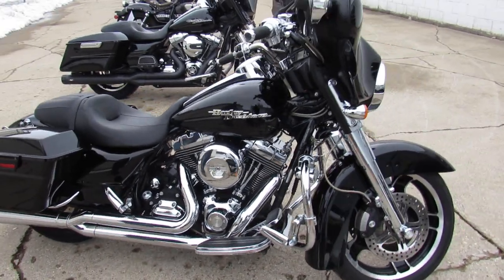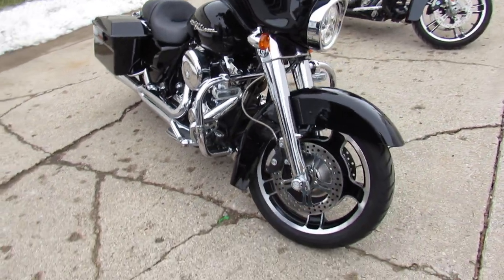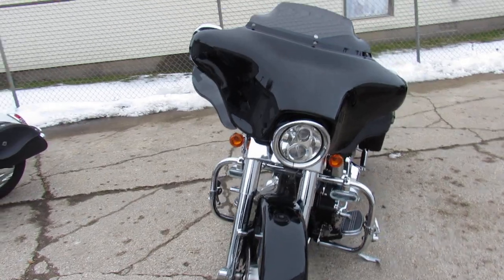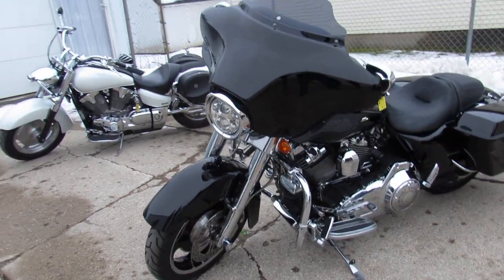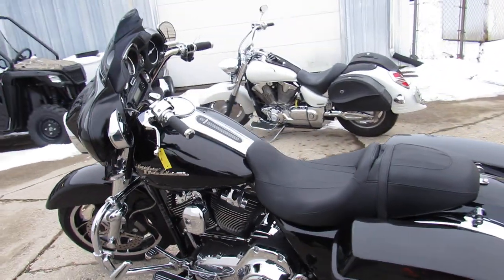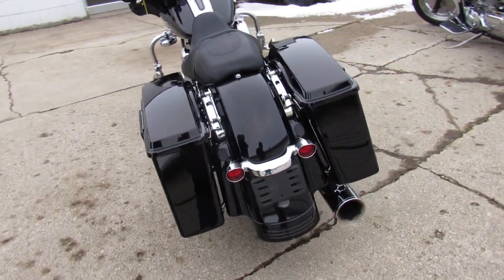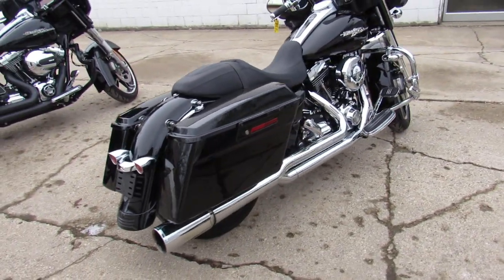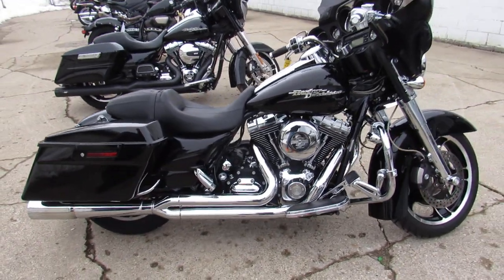2010 Harley Street Glide FLHX U5083